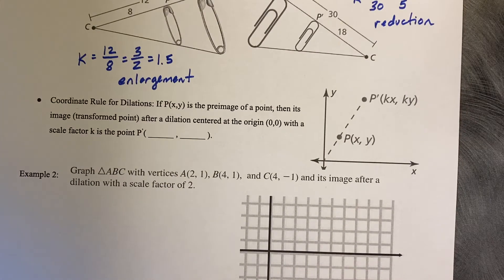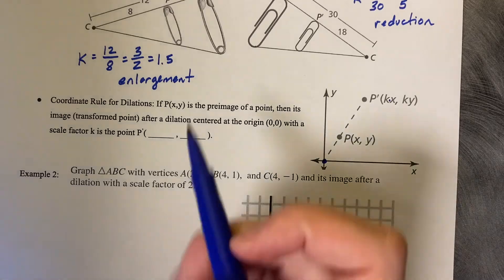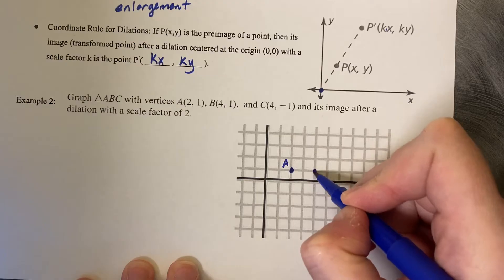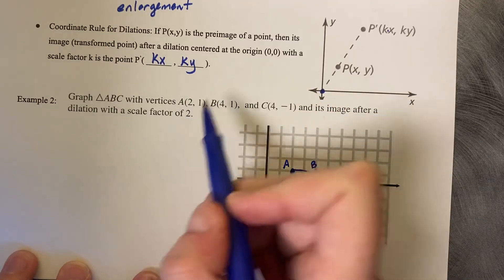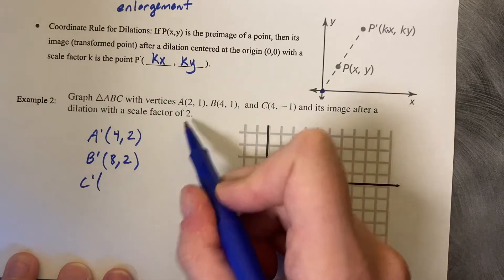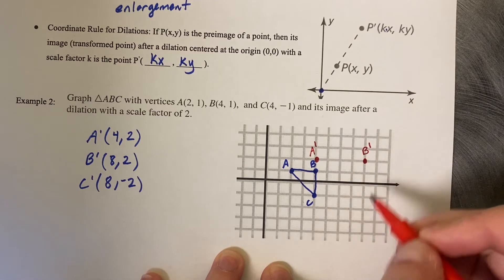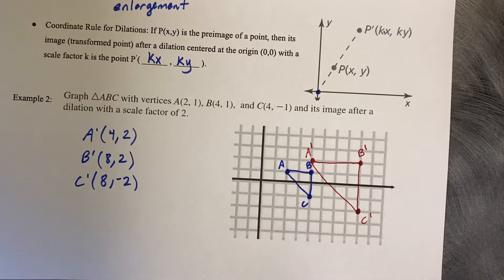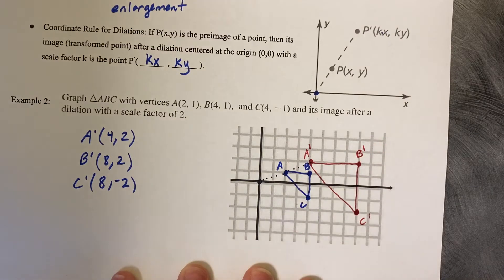4.5 Dilations - Big Ideas Math Geometry